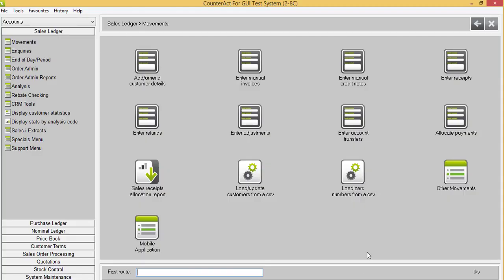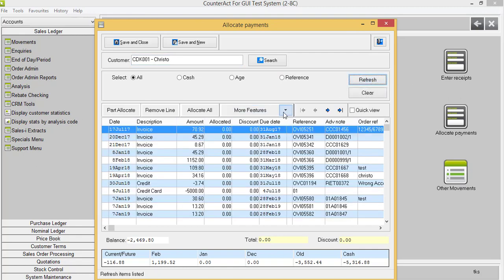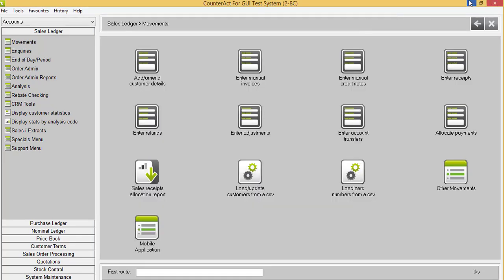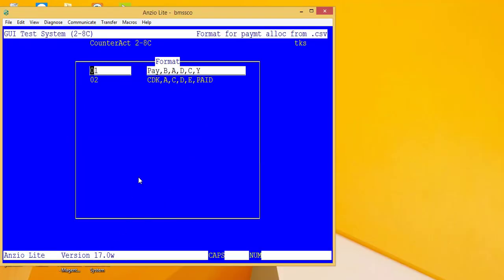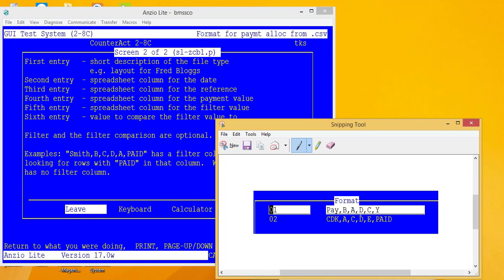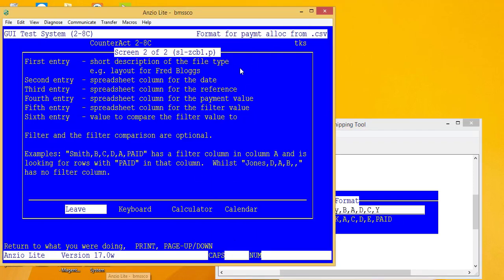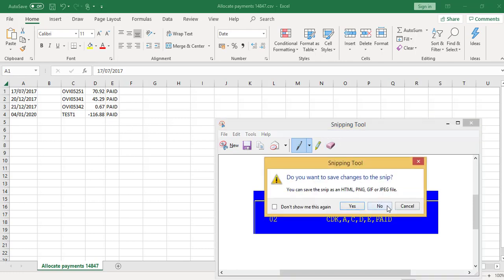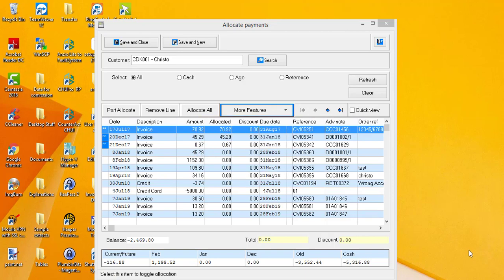Allocate payments via CSV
Enhancement to Allocate Payments, in the 2-8B version of CounterAct. If a customer sends remittance information via a csv, indicating which invoices have been paid, this can be loaded into allocate payments. Different csv file formats can be set up for each customer.